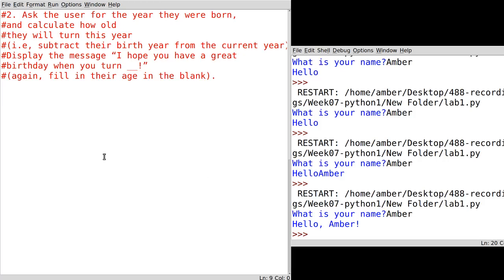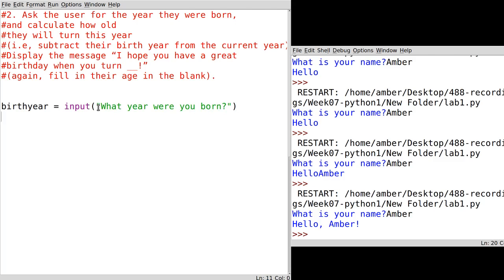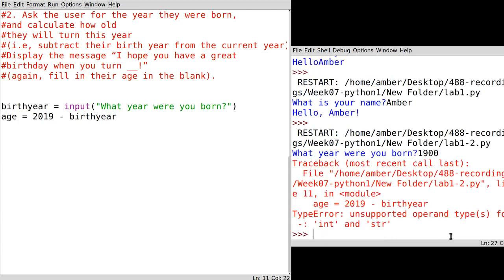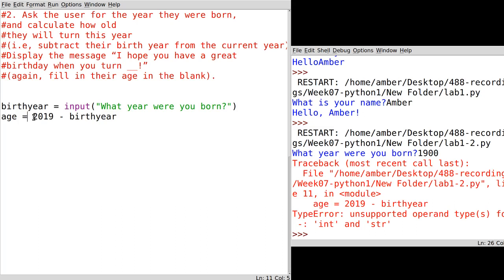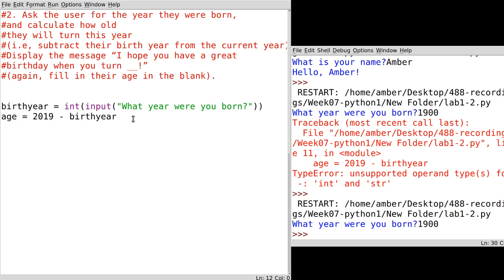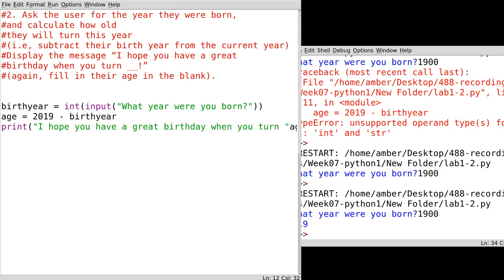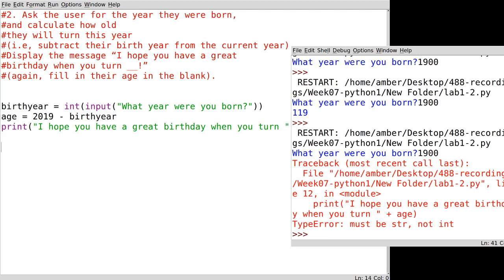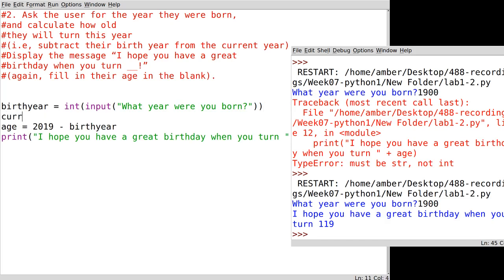Python I Lab question 2